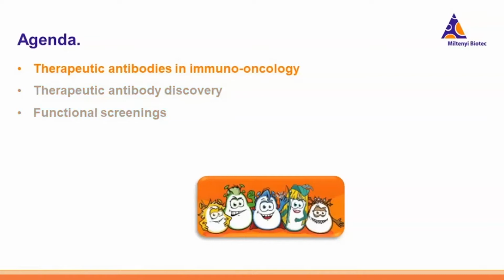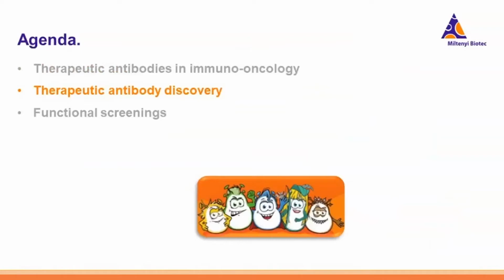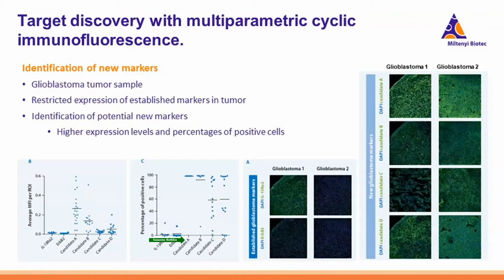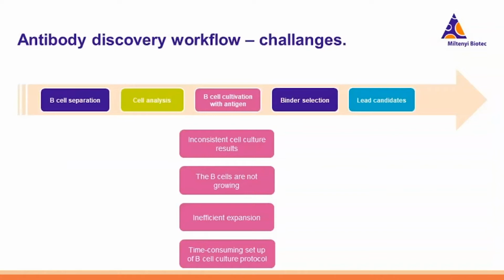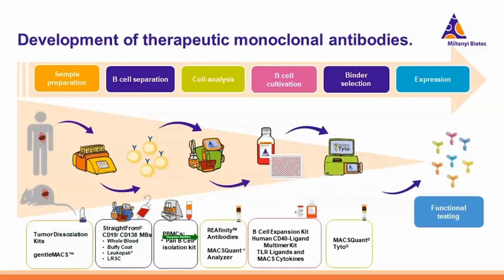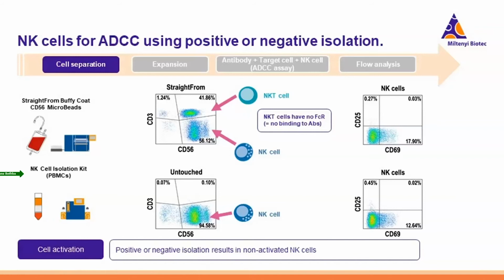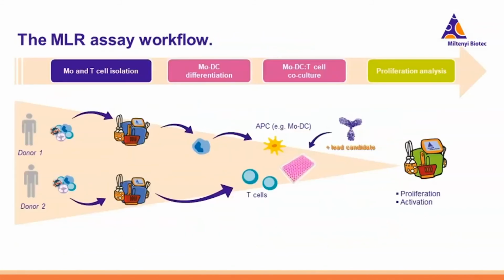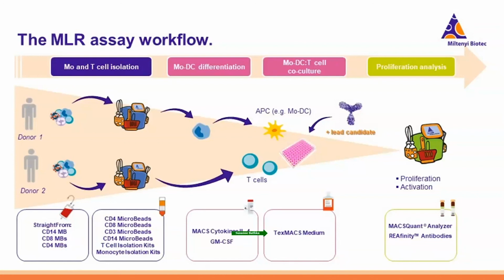Therapeutic antibody research: Discovery to functional assays [WEBINAR]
Recently, monoclonal antibody-based drugs have shown great potential as a treatment for several cancers. At Miltenyi Biotec, we offer a complete workflow for your antibody discovery research. From sample preparation, B cell separation and sorting, flow cytometry characterization and a standardized B cell culture protocol, we have tools, products and workflows to assist your research and help you find your lead candidate. In addition, we offer many solutions for efficient testing of your lead candidates in functional assays. Listen to this webinar, as we share insights into our solutions for antibody discovery, antibody functionality analysis and functional assay highlights: ADCC and MLR.

Miltenyi Biotec is a global provider of products and services that advance biomedical research and cellular therapy. Our innovative tools support research at every level, from basic research to translational research to clinical application. This integrated portfolio enables scientists and clinicians to obtain, analyze, and utilize the cell. Our technologies cover techniques of sample preparation, cell isolation, cell sorting, flow cytometry, cell culture, molecular analysis, and preclinical imaging. Our 30 years of expertise spans research areas including immunology, stem cell biology, neuroscience, and cancer, and clinical research areas like hematology, graft engineering, and apheresis. In our commitment to the scientific community, we also offer comprehensive scientific support, consultation, and expert training. Today, Miltenyi Biotec has 2,500 employees in 28 countries – all dedicated to helping researchers and clinicians around the world make a greater impact on science and health.